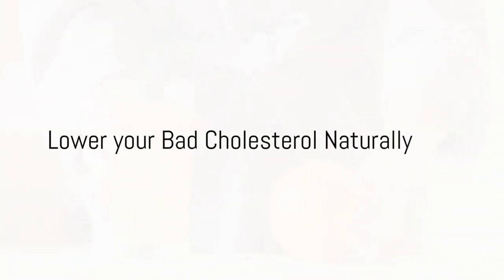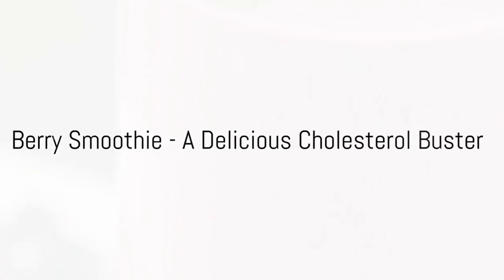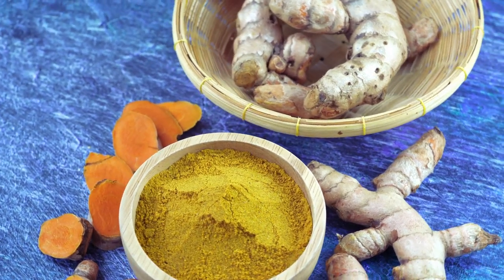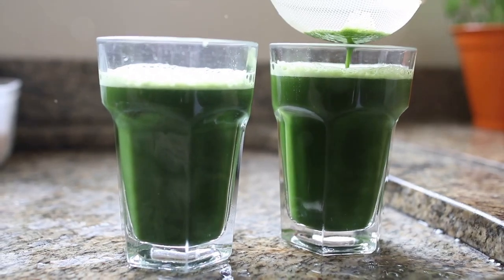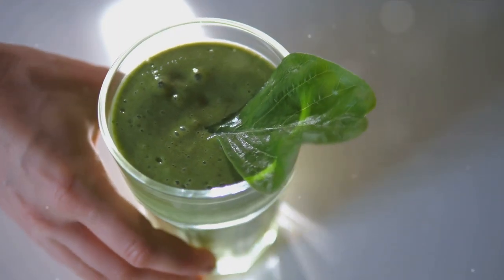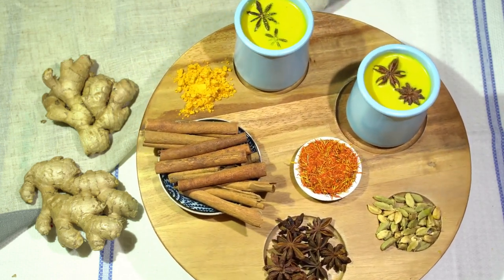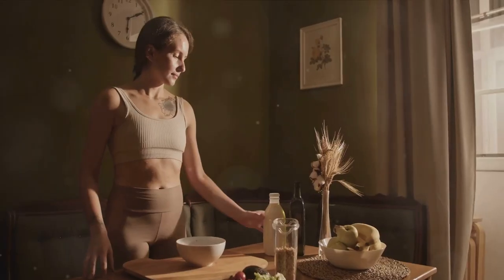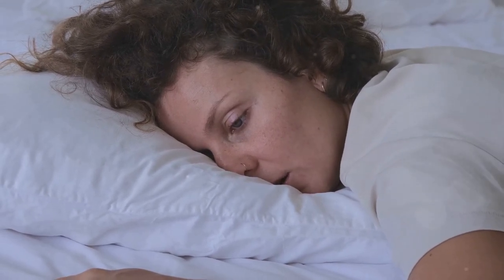5 Morning Drinks To Lower High Cholesterol Naturally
5 Morning Elixirs to Combat High Cholesterol Naturally

Timestamps:
00:00:00 Introduction - The Importance of Managing Cholesterol
00:01:02 Berry Smoothie - A Delicious Cholesterol Buster
00:01:57 Turmeric and Ginger Drink - A Warm Way to Wellness
00:02:55 Green Leafy Juice - Nature's Cholesterol Controller
00:04:03 Turmeric and Cinnamon Tea - A Heart-Healthy Brew
00:05:09 Apple Cider Vinegar - An Indirect Approach to Managing Cholesterol
00:06:08 Conclusion